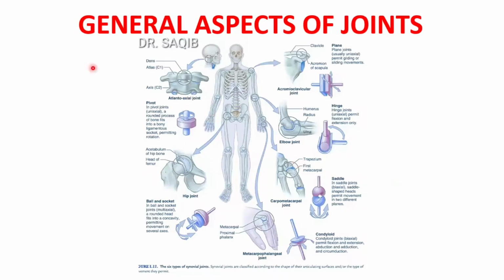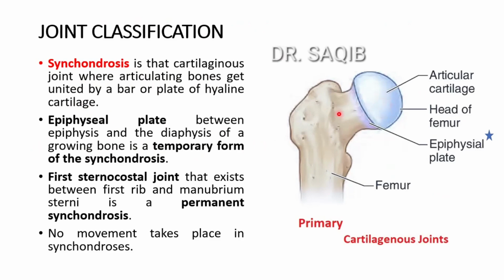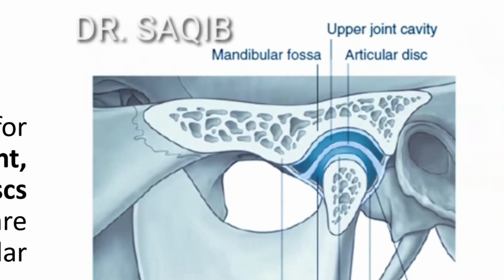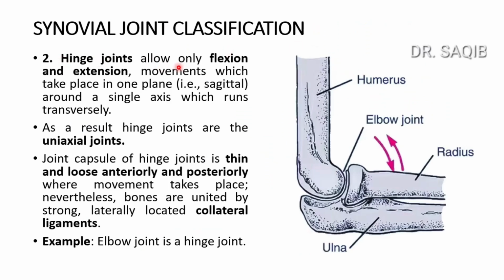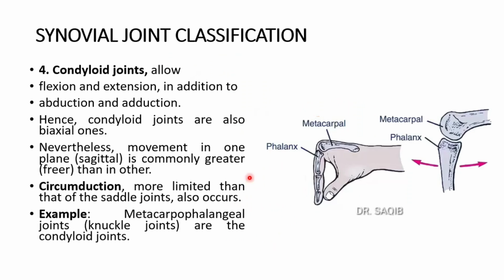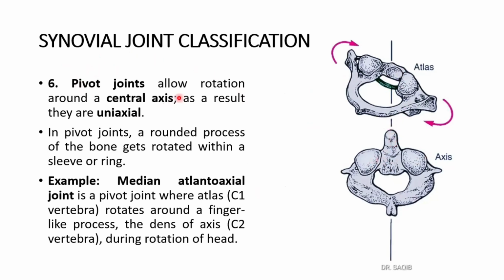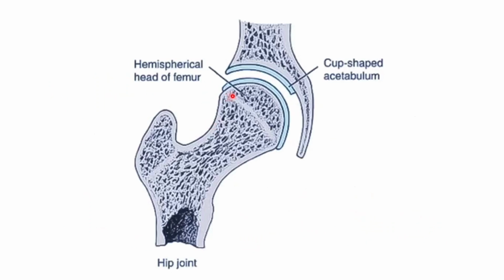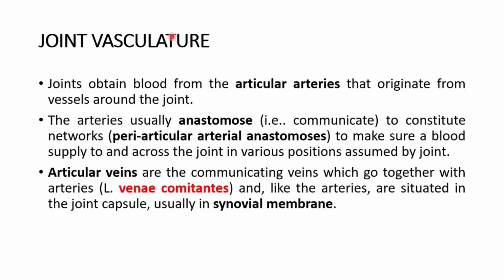The 6 Types of Joints | Anatomy and Examples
The video is a great discussion about the classification of joints, everything you need to know.